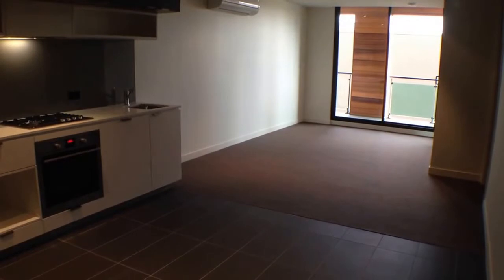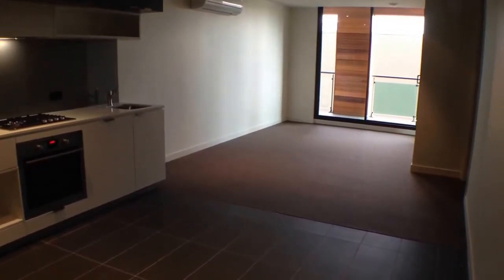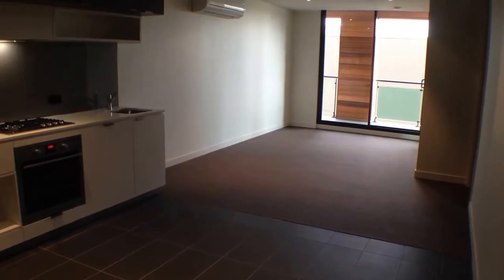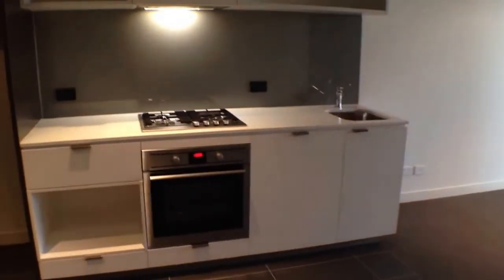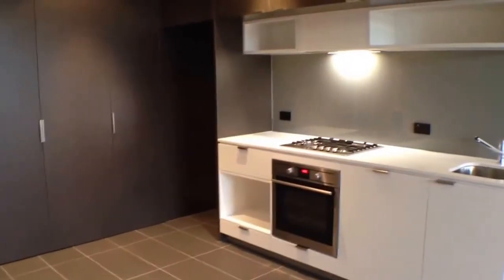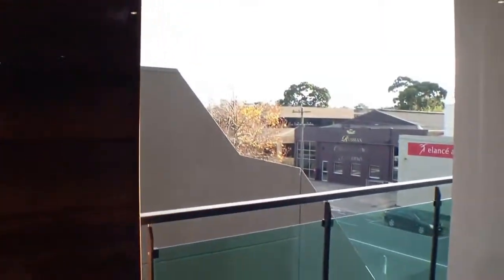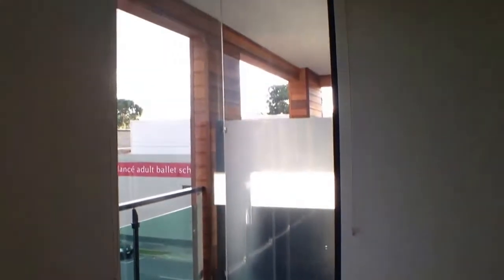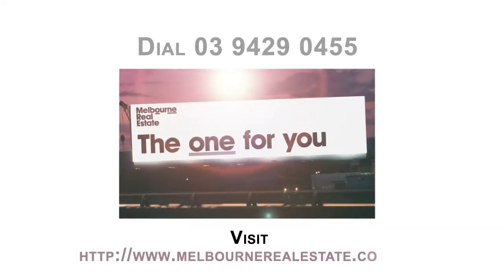"Hawthorn Apartments" 1BR/1BA by "Hawthorn Property Management"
Learn more about "Hawthorn Property Management" in our website too!

202/38 Camberwell road, Hwthorn East is one of our latest "Hawthorn Apartments" for rent. This brilliant one bedroom apartment is in a fantastic location close to amenities. The bedroom is huge and has great built in robes with mirror doors while the dining/lounge area is a great size and opens up to the balcony. It is hard not to imagine summer nights on the balcony, or cosy winters inside. The property features gas cooktops, oven, and dishwasher. The apartment is complete with entrance hall, bathroom with luxury finishes, and a car park.

This custom video tour is a service of the leader in "Hawthorn Property Management". Tenants can apply to rent, pay rent, and so much more all online!